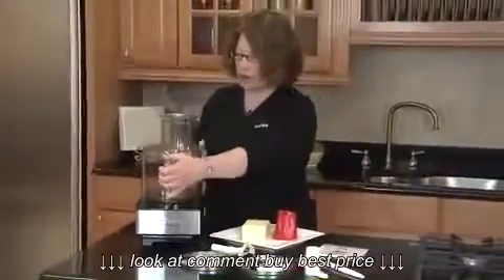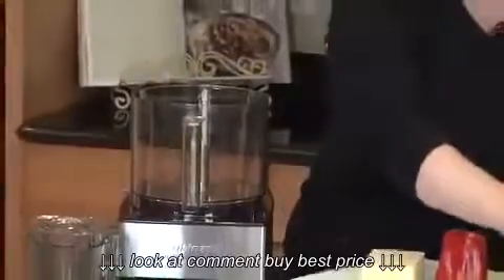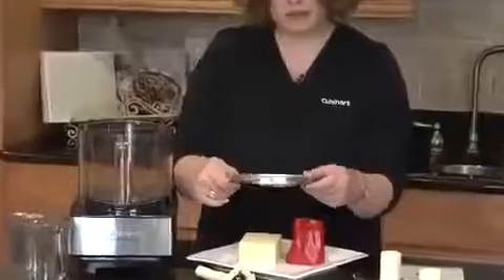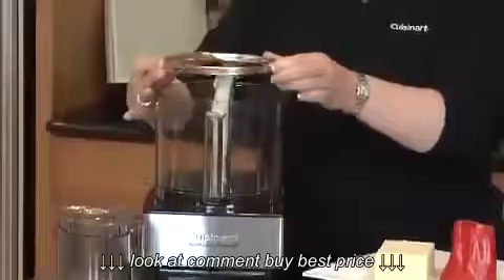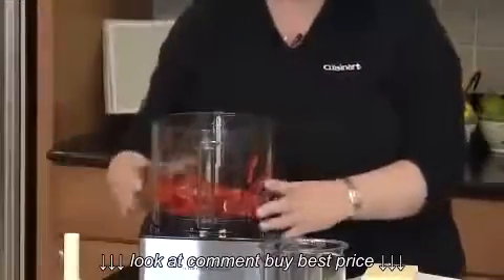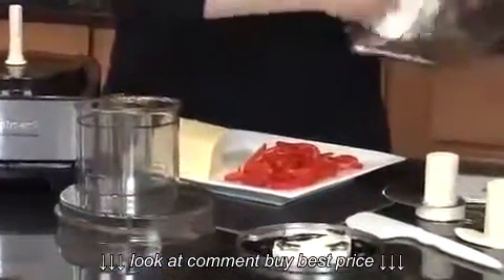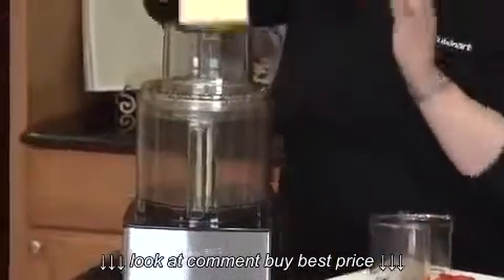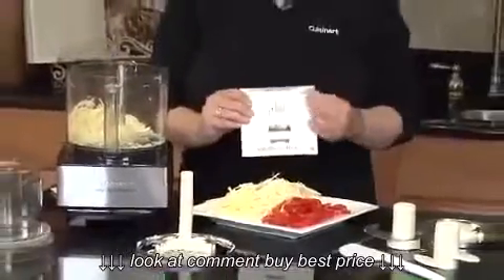Top Review Best Food Processors Cuisinart DFP 14 14 Cup Stainless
Top Review Best Food Processors Cuisinart DFP 14 14 Cup Stainless, Top Review Best Food Processors Cuisinart DFP 14 14 Cup Stainless